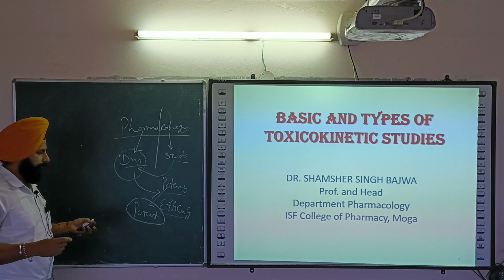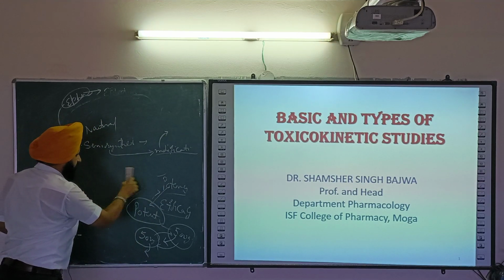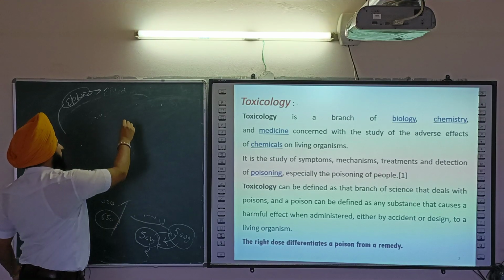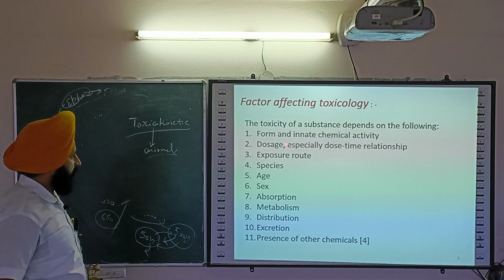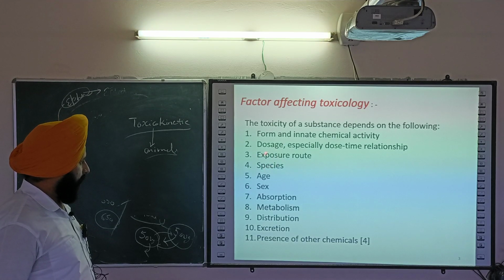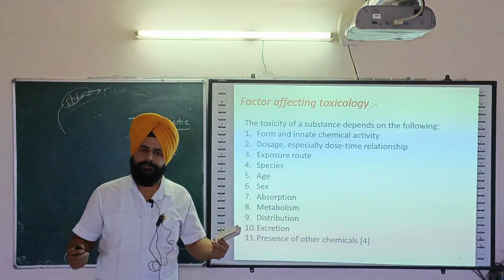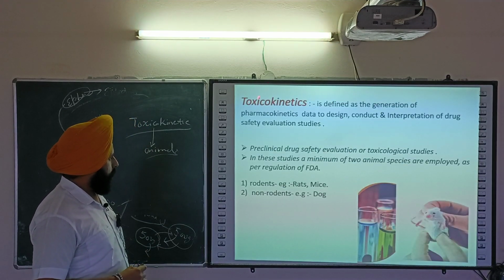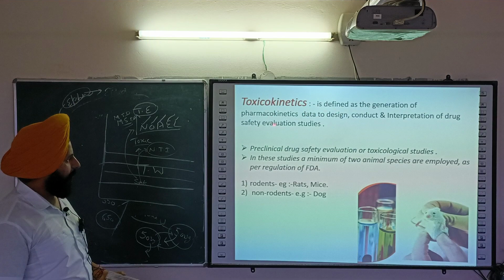Basic and types of Toxicokinetic